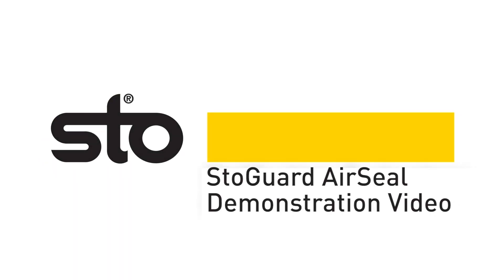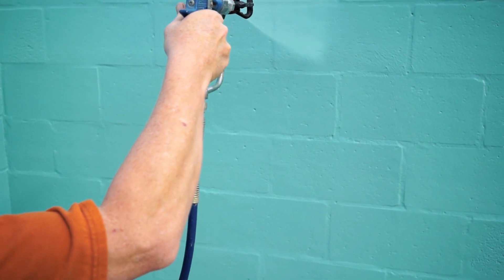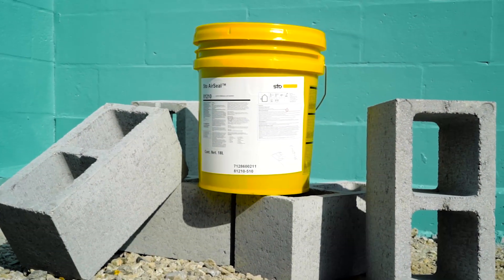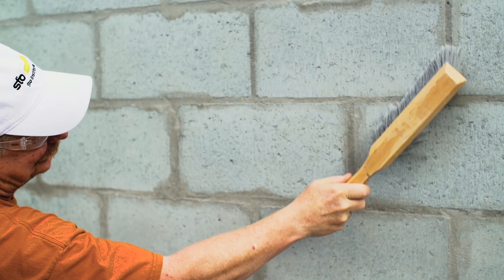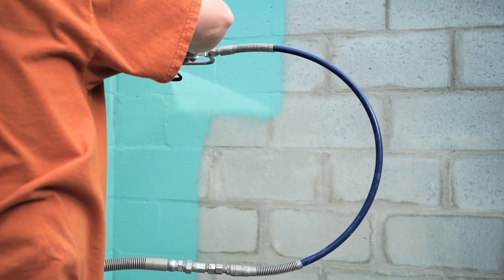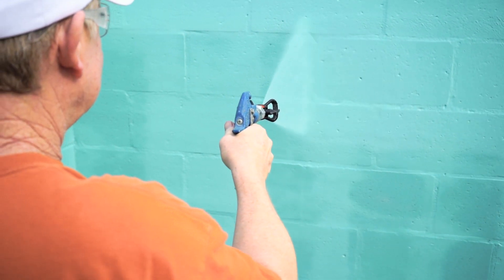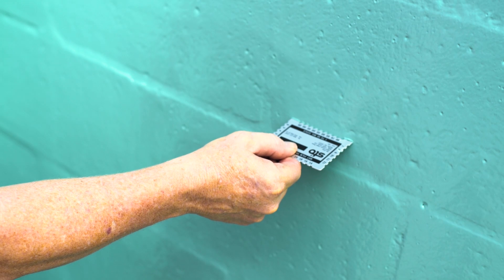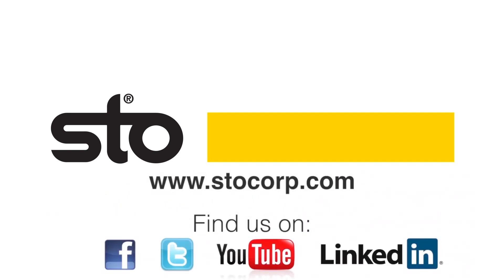Sto AirSeal® Demonstration Video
This video demonstrates the application of Sto AirSeal® on a CMU wall.